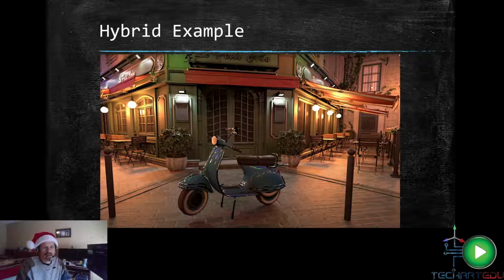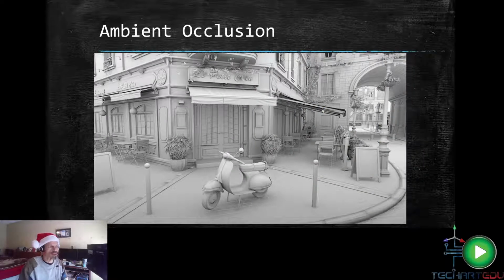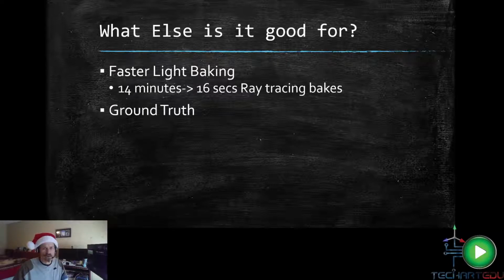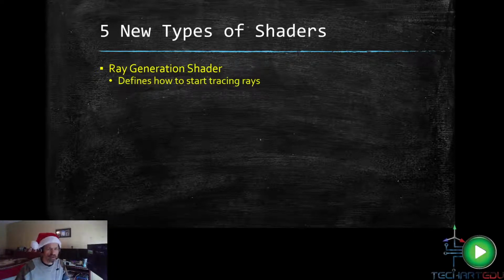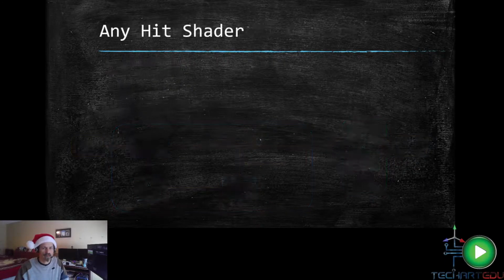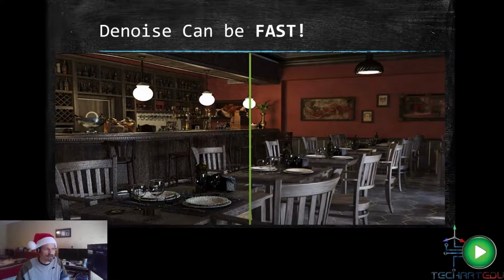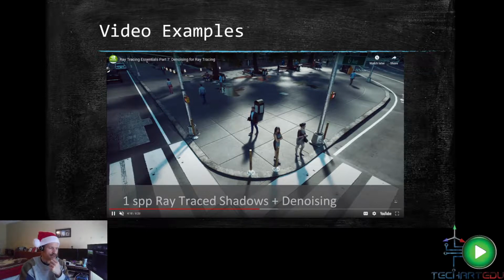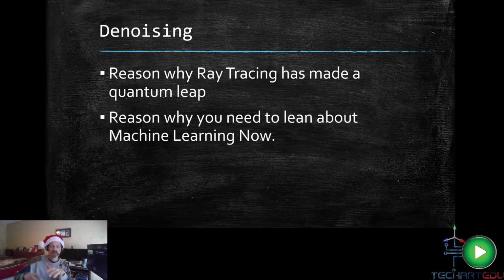Tech Art Talk Live!, #27, Ray Tracing Part II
Chris Presents the second hald of his modern Ray Tracing coverage, reporting on the technologies that have anbled it to be real-time and where it is going in the future